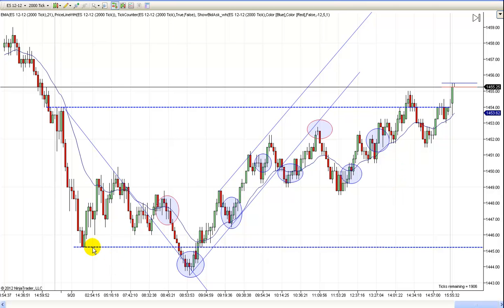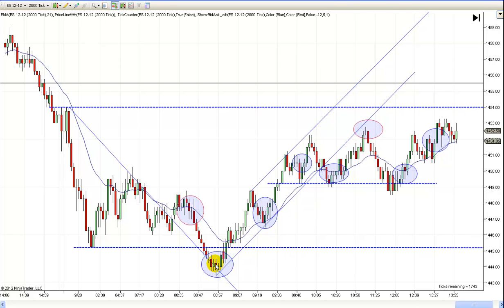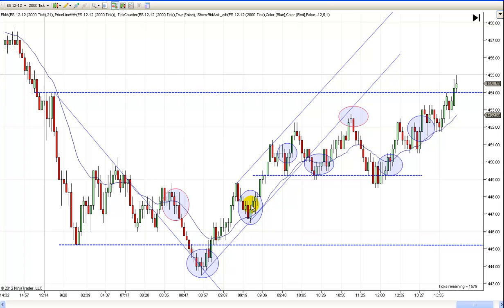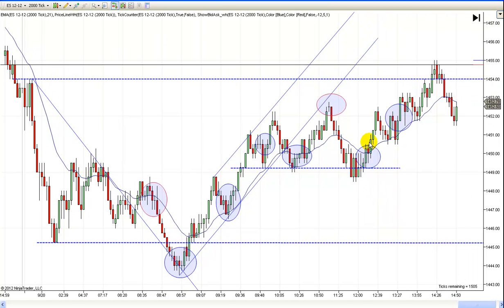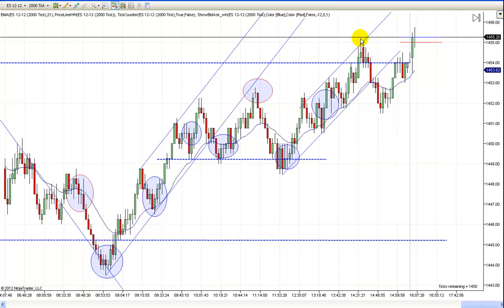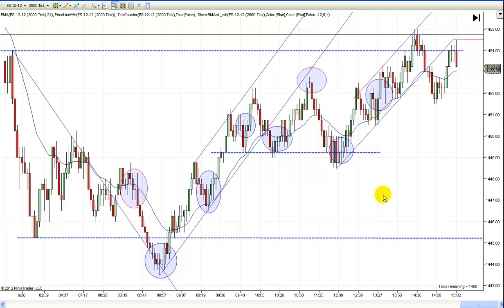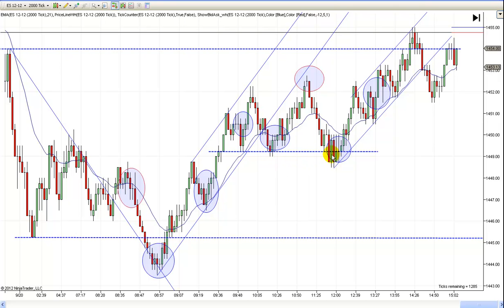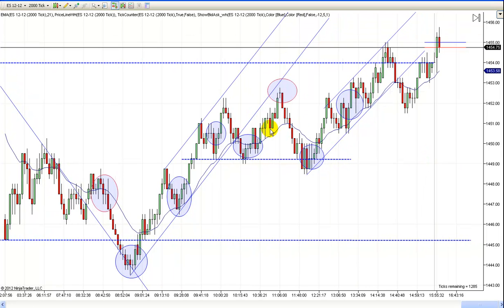Price Action Trading Chart Lesson for Thursday 9-20-12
This is our price action chart lesson for Thursday 9-20-12.  If you would like to learn more about how we trade with price action, please visist our website. Futures, stocks and forex trading contains substantial risk and is not for every investor. An investor could potentially lose all or more than their initial investment. Risk capital is money that can be lost without jeopardizing ones’ financial security or life style. Only risk capital should be used for trading and only those with sufficient risk capital should consider trading. Past performance is not necessarily indicative of future results. Our full risk disclosure can be found